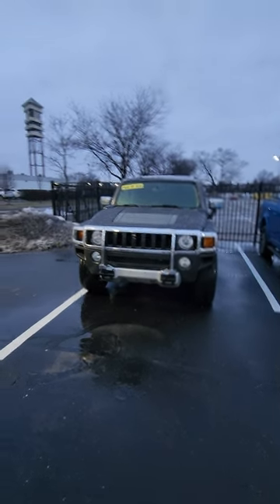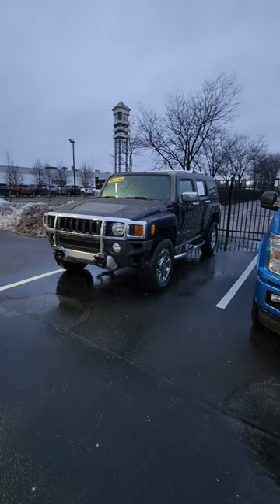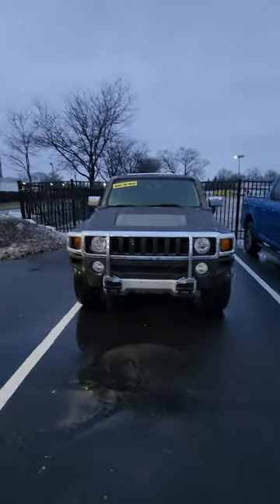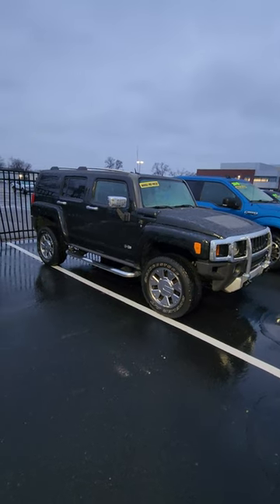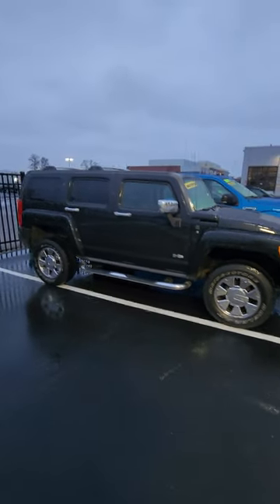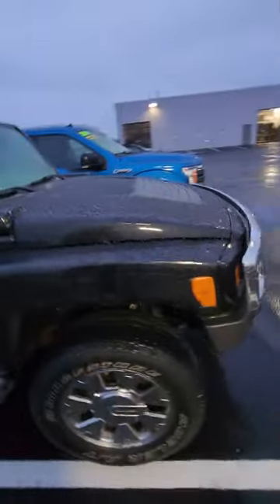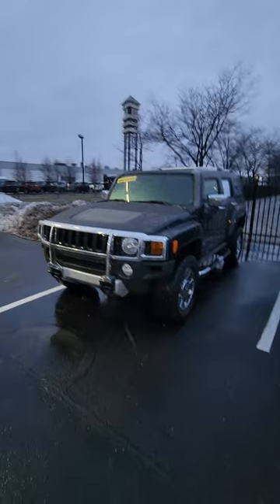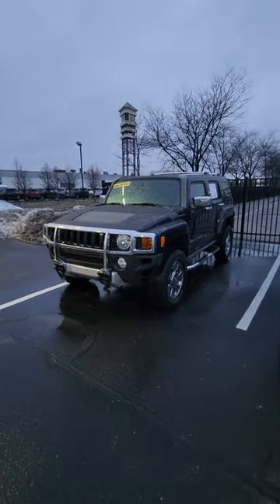Remember The Hummer H3?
Do You Remember The Hummer H3 SUV? If you do let me know what you thought of it did you love or hate it?

Let It Rip!!! Mercury Grand Marquis
Can You Guess The Vehicle?
Do You Remember Whitewall Tires?
Can You Guess The Car?
Will You Miss The Ford Escape When It's Gone?
Have You Owned A Lincoln MKZ?
Do You Like or Hate The BMW iX?
C4 Corvette Best Cheap Sports Car
Jeep Cherokee XJ 4x4 In Snow!!!
BMW X4 M40i Coupe SUV!
BMW XB7 Alpina V8 SUV!
They're Having Fun At Work lol
Driving a Trans Am LS1 V8
Square Body Chevy Parts Pickup!
Driving A 2010 Ford Expedition
How To Fix Stuck Power Running Boards!
Have You Had This Ford Paint Problem?
Do You Like Genesis Car Styling?
Do You Love or Hate The LS1 V8 Engine?
Do You Like The 4th Gen Trans Am?
Do You Like Old American Luxury Cars?
Have You Owned A Car With The Ford 4.6L V8?
Do You Like 90's Luxury Cars?